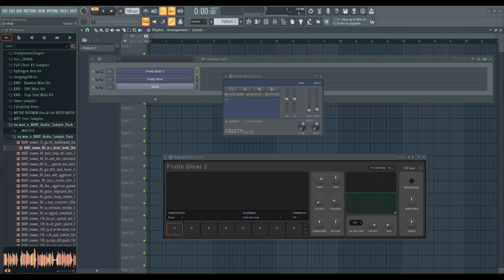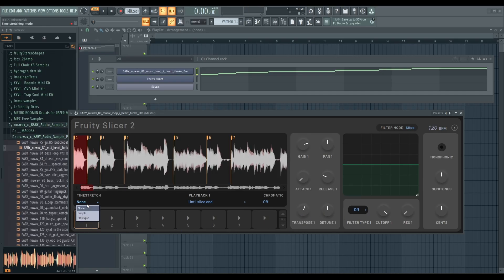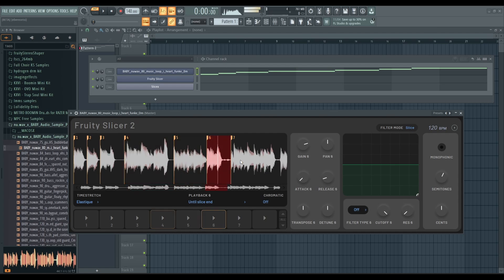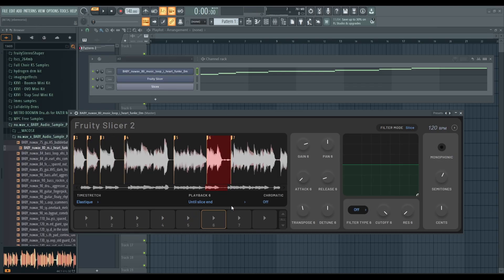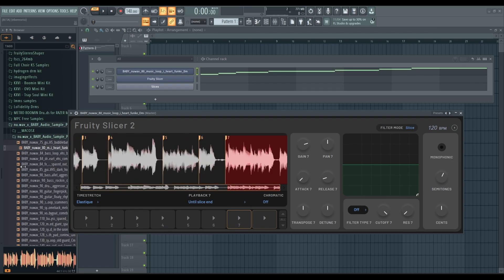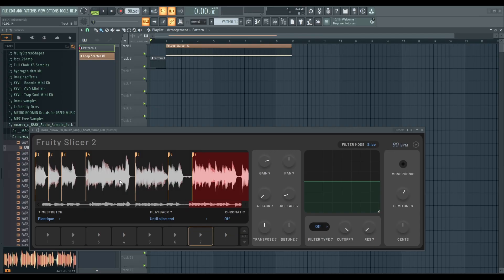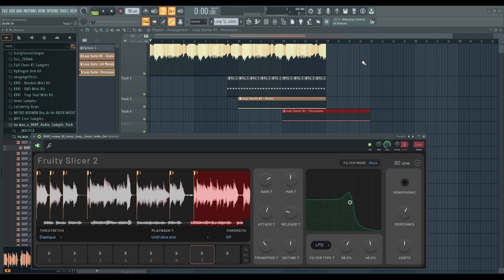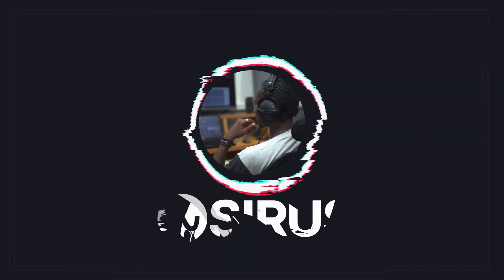FL Studio Just Dropped Fruity Slicer 2 - First Look!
FL Studio just released Fruity Slicer 2 in the new beta update — and it’s a massive upgrade from the original! In this video, I take you through everything new inside Fruity Slicer 2, how it works, and how it changes sampling and chopping in FL Studio.